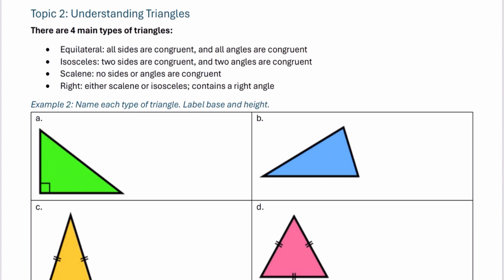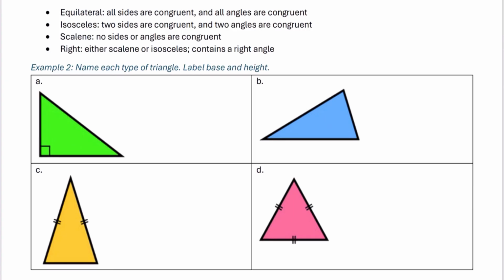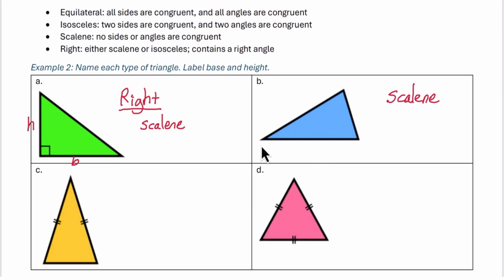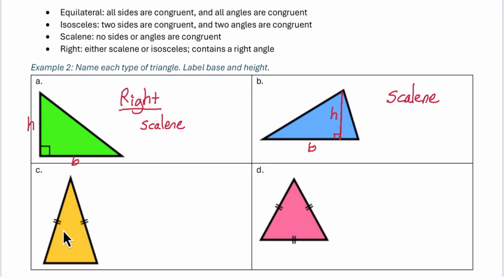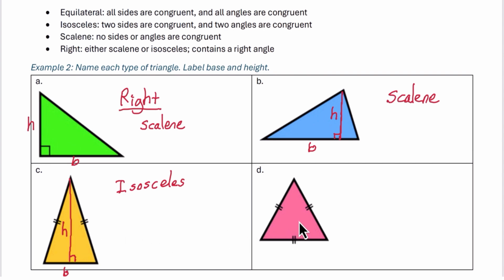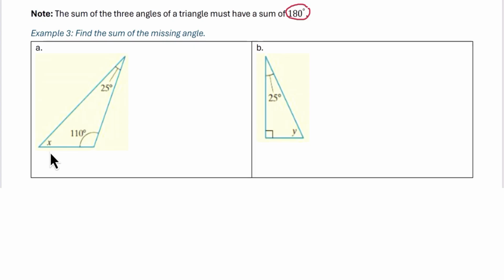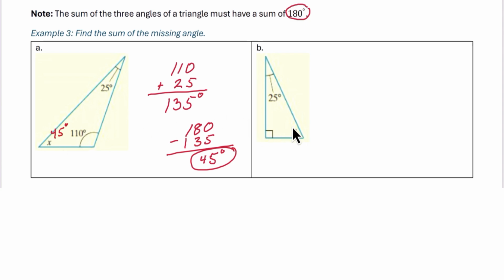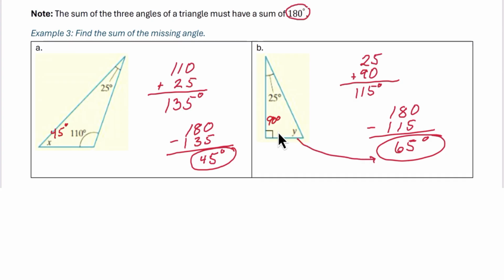Understanding Triangles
Learn the different types of triangles: Equilateral, Isosceles, Scalene, and Right

0:00 Definitions
0:36 Examples of Triangles